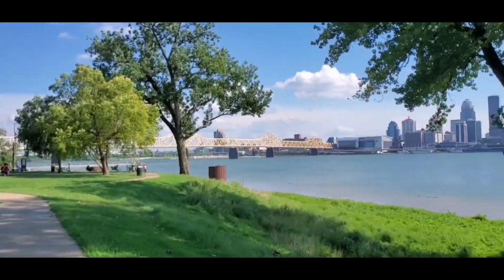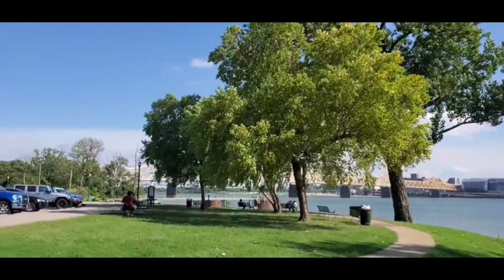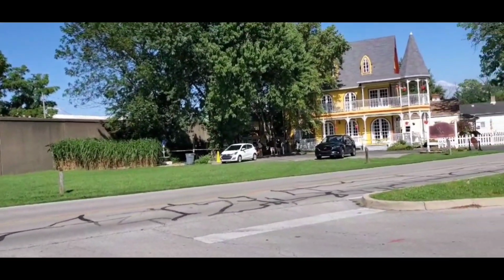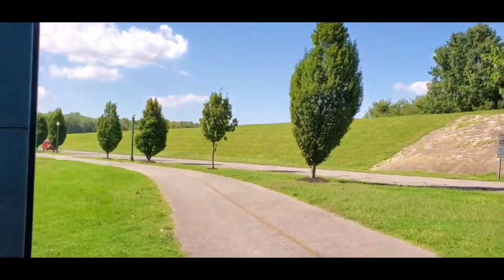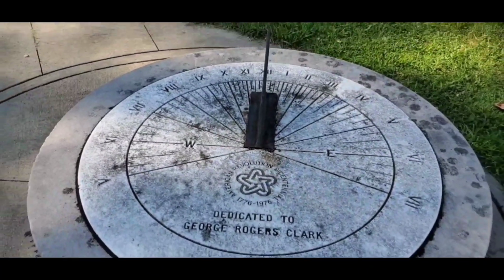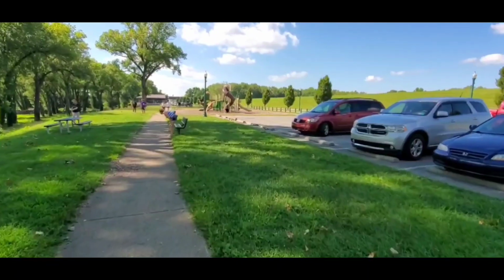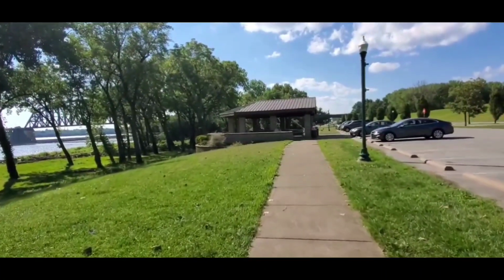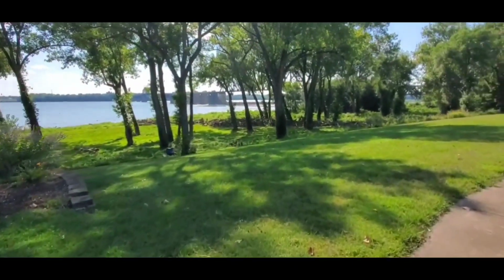OHIO RIVER / FALLS OF THE OHIO/ WIDOWS WALK/ DISCOVER INDIANA SERIES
Falls Of The Ohio is a well known State Park area in Southern Indiana located in Clarksville, Indiana. Join me as I take you along to enjoy the Ohio Greenway and the Widows Walk Ice-cream Shop in Clarksville, Indiana.

Where 100% goes to help a Disabled Person in need of supplies or something that they need.

⭐EQUIPMENT USED
Samsung Galaxy S10 Plus
Gorilla Tripod
ET-100 Microphone
Logitech Webcam
Chromebook Acer
Streamyard
PrismLive Editing
PixieLab-Thumbnails

⭐SEND MAIL
New Horizons
Kodak, Tennessee 37764